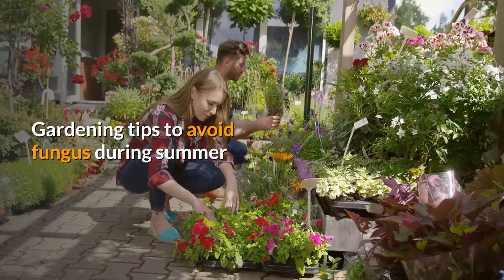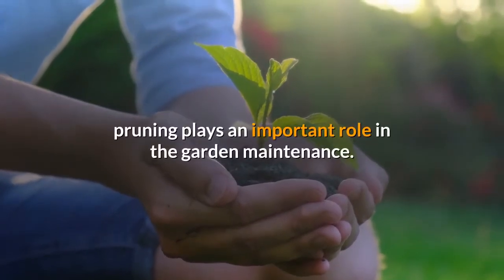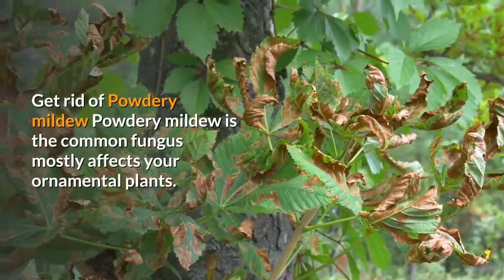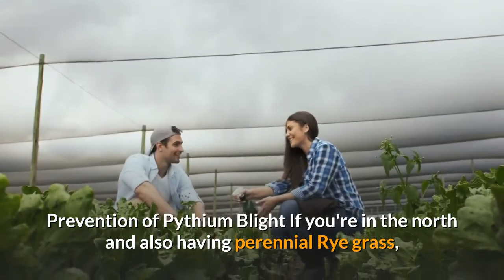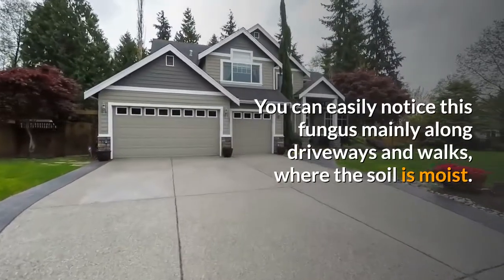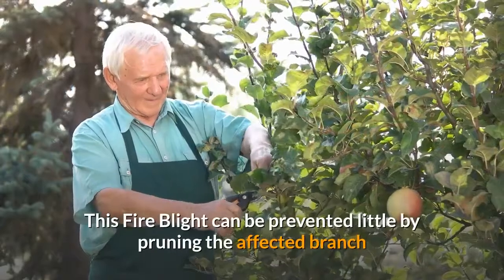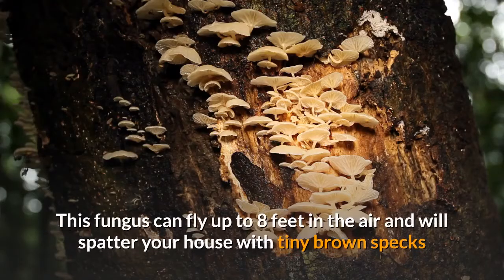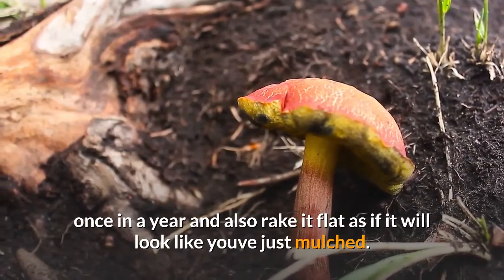Gardening Tips To Avoid Fungus During Summer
Most of us are ready to invest huge amount for landscaping and gardening to give face lift for our home. But we failed to prune when the plants needed it, and then your highly invested landscape looks terrible than ever. So this is a high time to know about the gardening tips for better maintenance of your lawn. Do follow the following gardening tips for better life of your garden: –

Gardening tips for pruning As we discussed in the introduction, pruning plays an important role in the garden maintenance. If you commit any mistake while pruning, dont lose your heart because its like a bad haircut, it is going to grow again.

Avoid watering in the evening During summer, you may experience high humidity, which might result in lot of problems in your garden. To get your plants nice and dry, tuck them in for night. In addition to this watering in the evening may be avoided to prevent damage to the plants.

Get rid of Powdery mildew Powdery mildew is the common fungus mostly affects your ornamental plants. This will create white film on the leaves of the plants in your garden. Even other ornamental plants such as Sand cherry and Dogwoods are also...